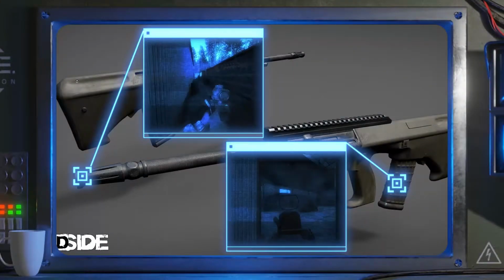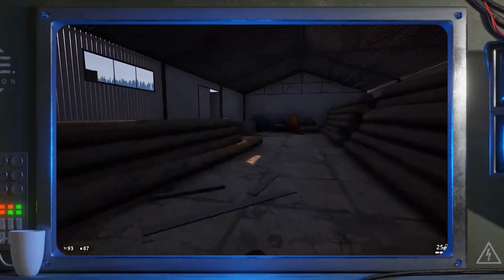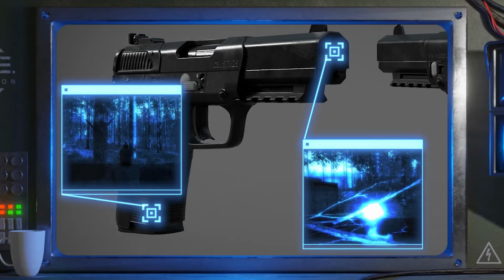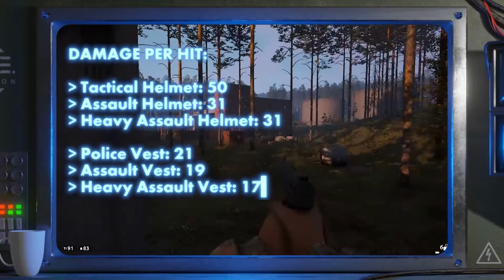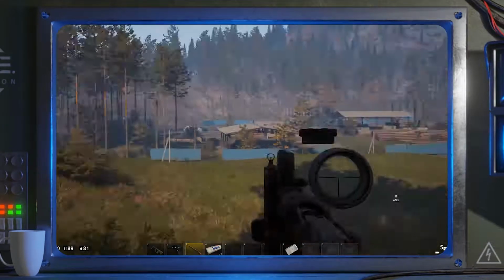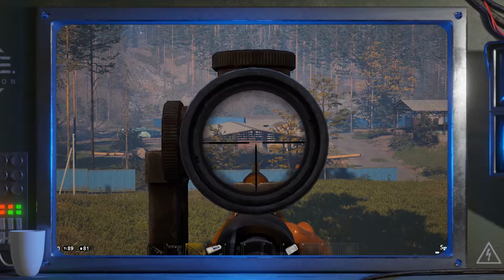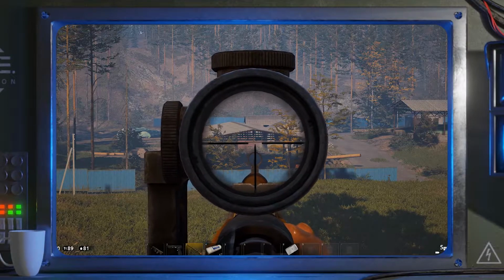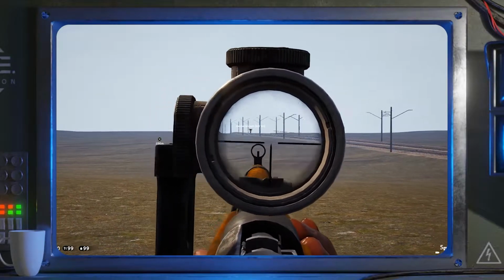WILL YOU COME BACK TO DEADSIDE? - v0.1.7 Review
Update 0.1.7 is finally here and adding scopes, new guns and much more to Deadside. In this video, we're deepdiving into the new guns, checking their damage per projectiles, how the new scopes works and if this is the update that will bring you back into Deadside!